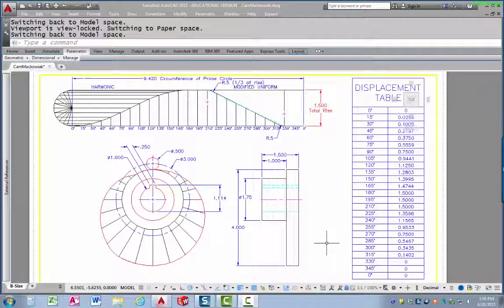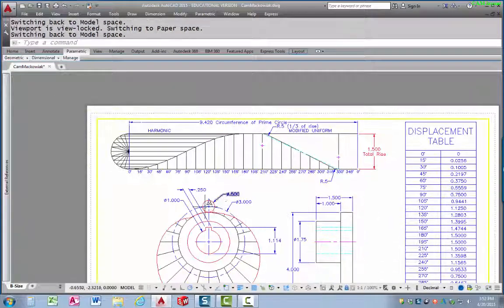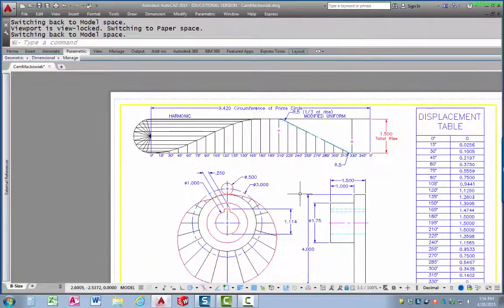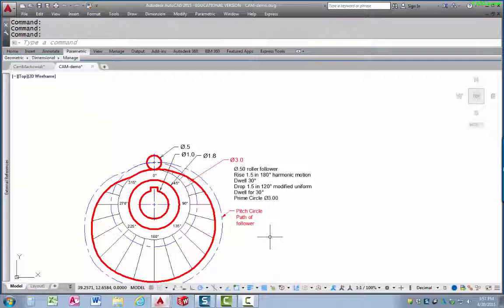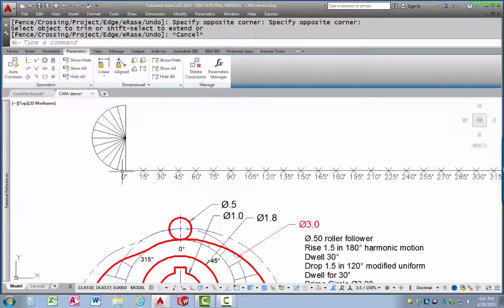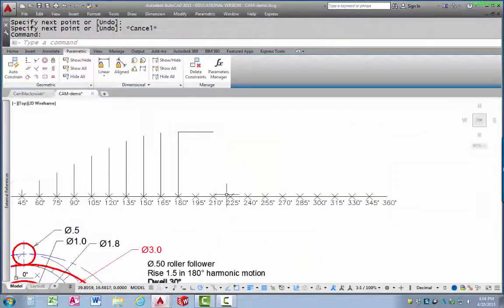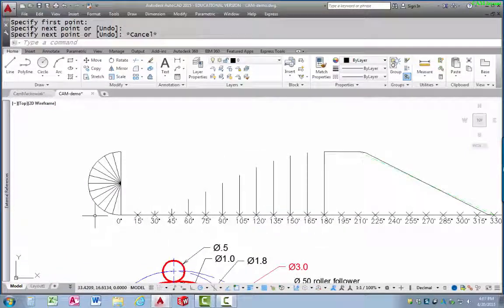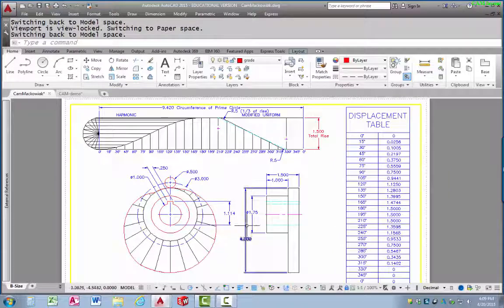CAM layout for mechanical design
This is a demonstration of the process of creating a displacement  diagram for a plate CAM and generating a CAM profile and displacement table from the diagram.